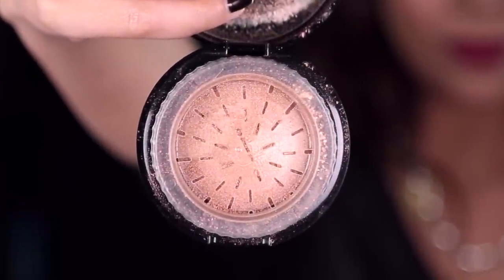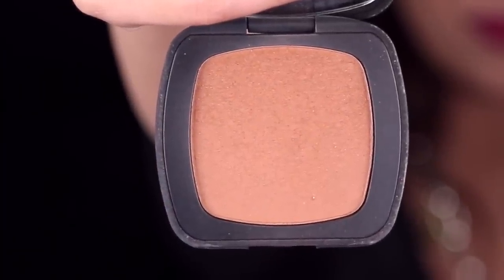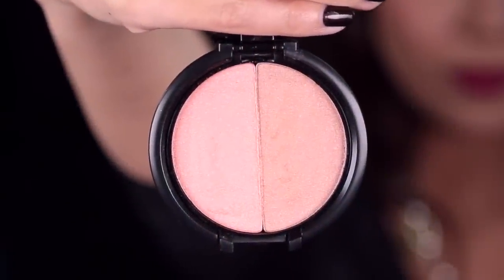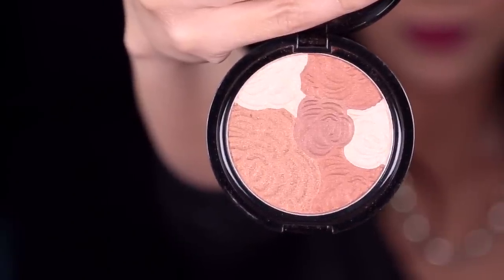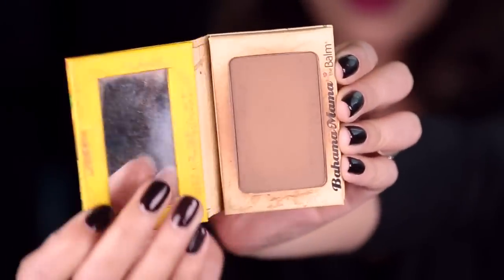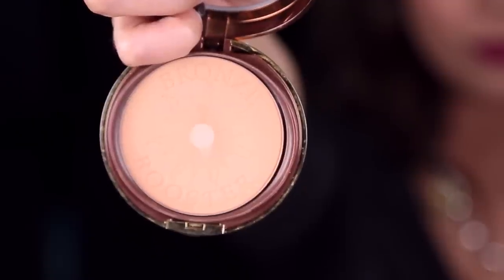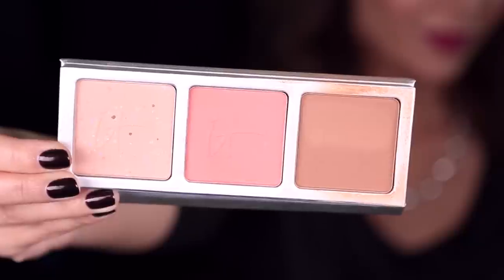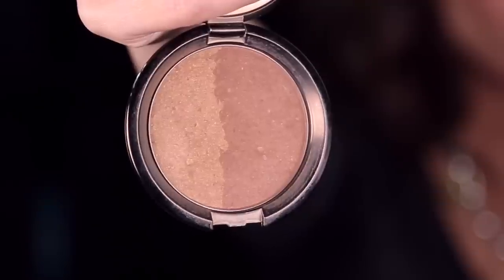BRONZER COLLECTION | Makeup Graveyard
Just in time for Fall when our tans are fading, let's dig through the 31 Bronzers I've been holding onto in my collection.  I managed to part with 16 - YAY More than half!!! : D which clearly leaves room for some more bronzers in the future... cause bronzer is ... well ... an absolute obsession!

xo's ~ Tati

New At The Drugstore Hot Or Not *Lipstick I'm wearing

For a chance to win 3 of my favorite bronzers
Winner will be contacted privately by message & when I get winners confirmation info then I will post in the description box ; D

1905 Wilcox Ave.